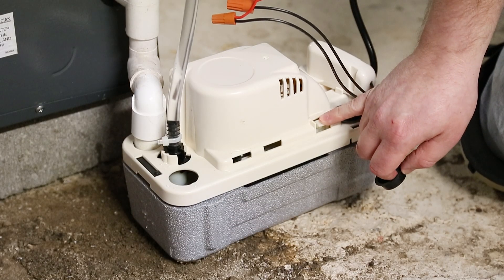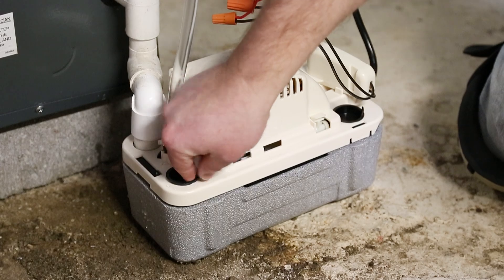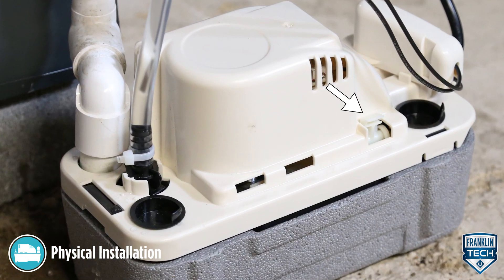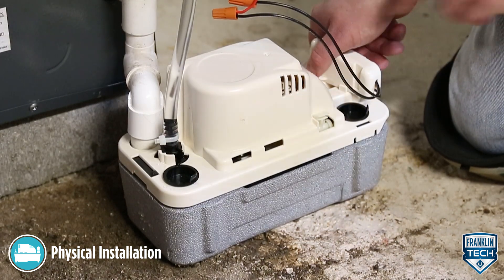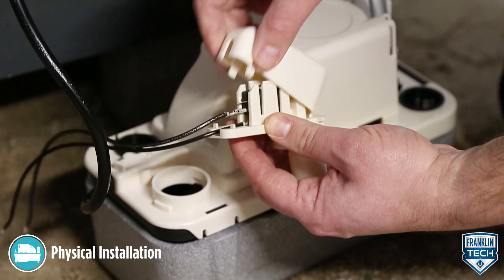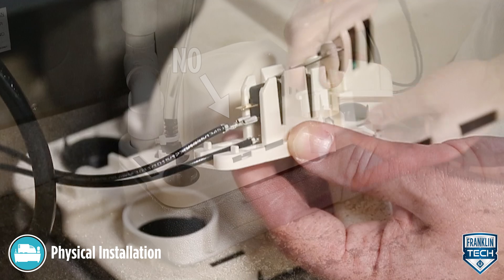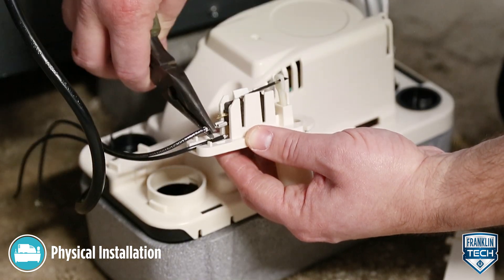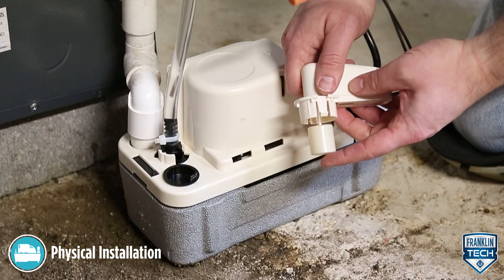How to Test the Operation of the Little Giant VCMA-PRO Condensate Pump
Learn how to test the operation of the Little Giant VCMA-PRO Condensate Pump.

For more information on the Little Giant VCMA-PRO Condensate Pump